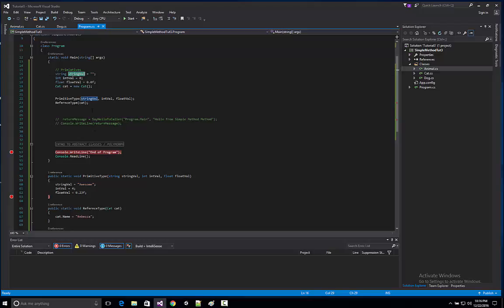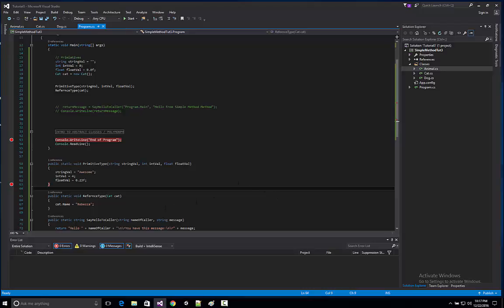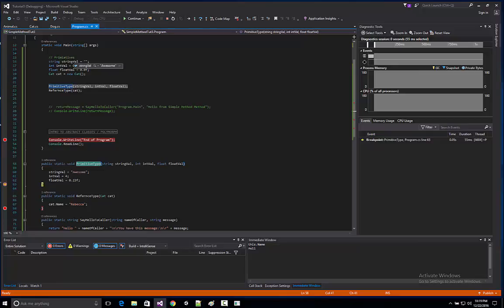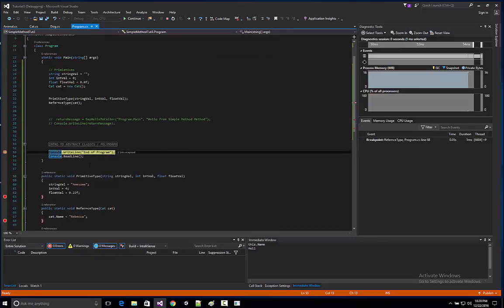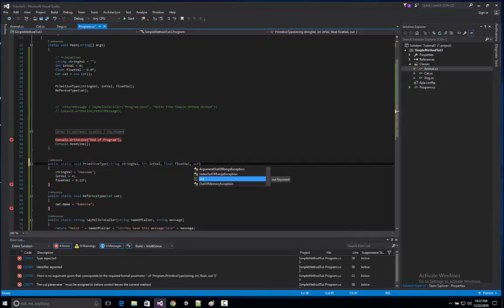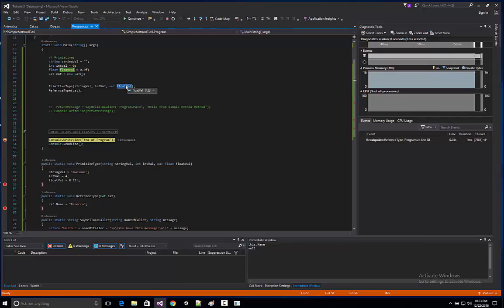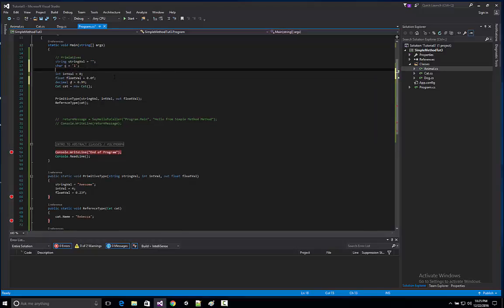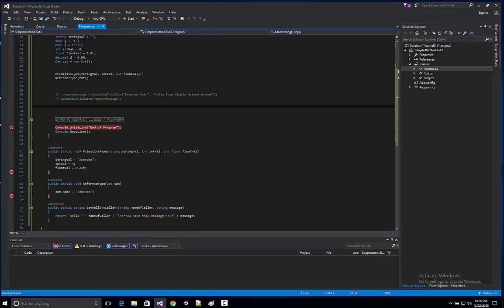Programming 101 Primitive and Reference Variables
Continuing the adventures of OOB development, we begin to take a look into Primitive and Reference variables